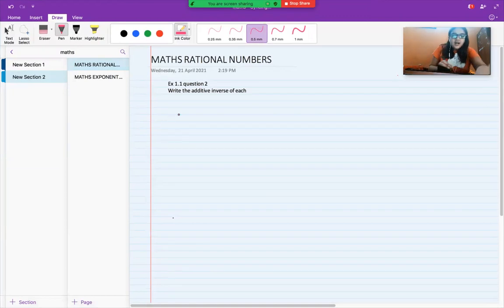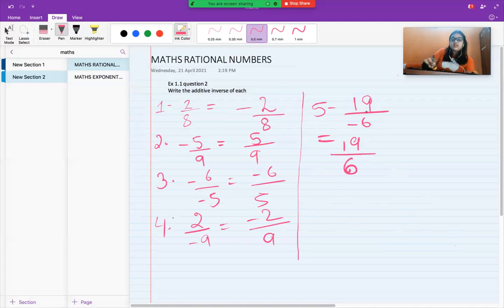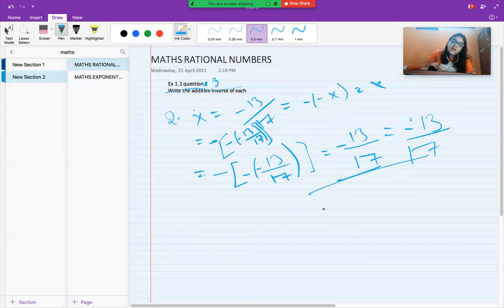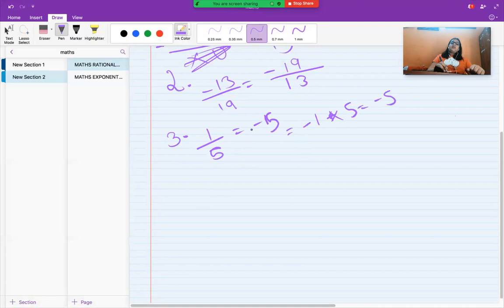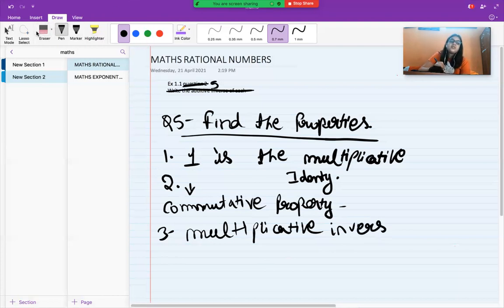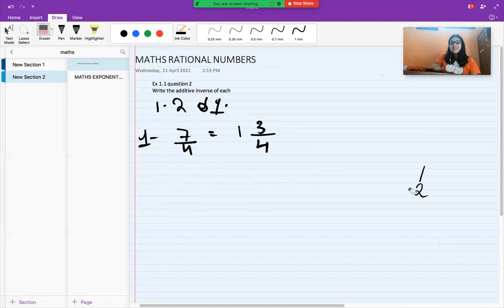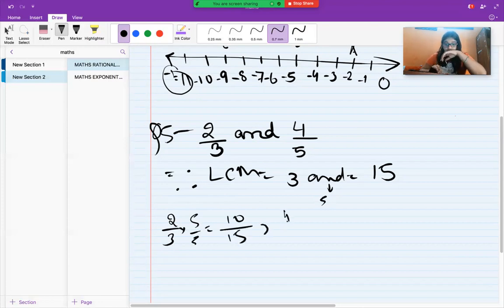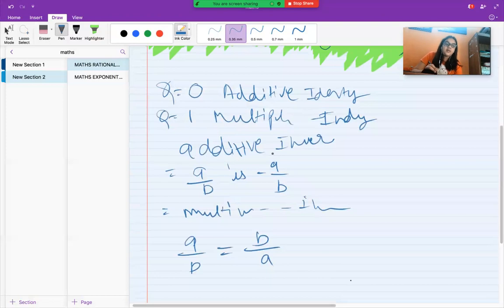MATHS CH RATIONAL NUMBERS CONT.....{EXCERSISES}